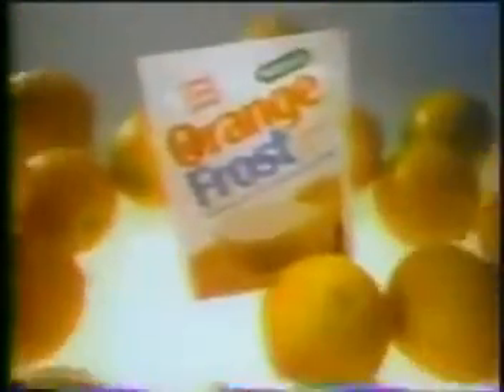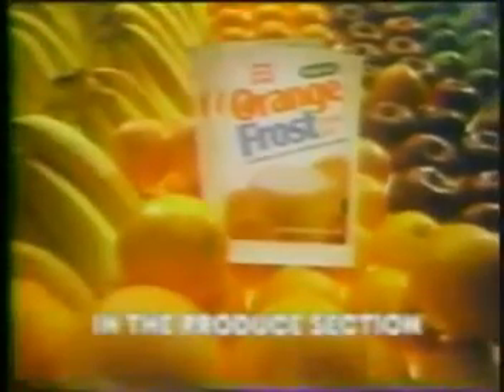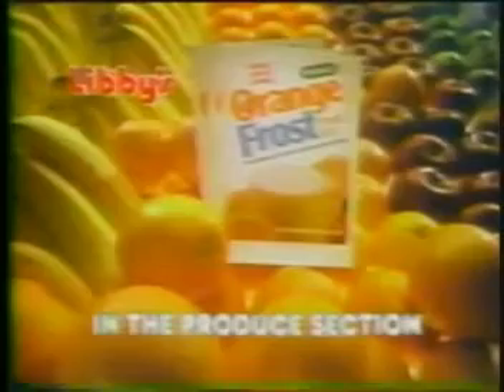Orange Frost Drinks Libbys Commercial